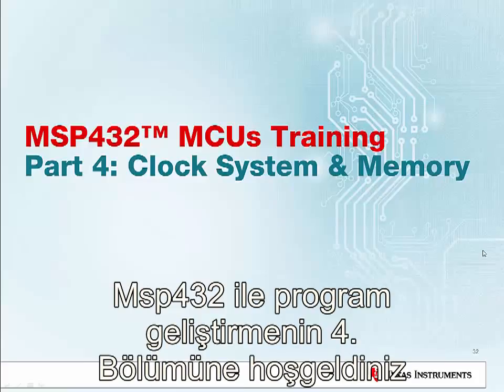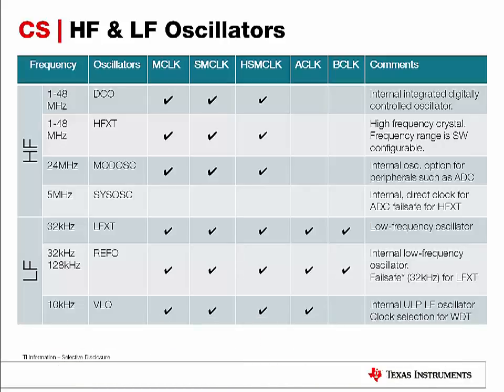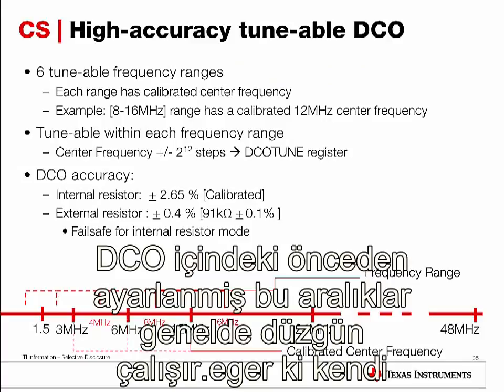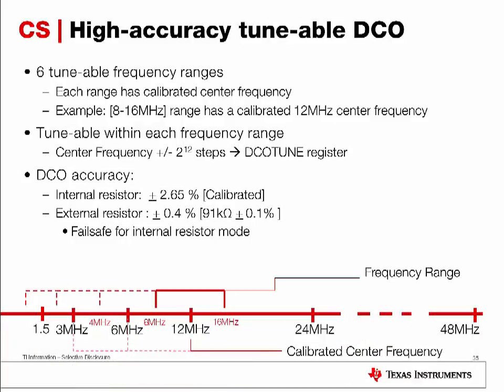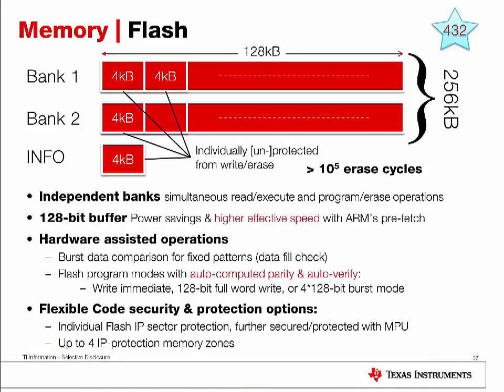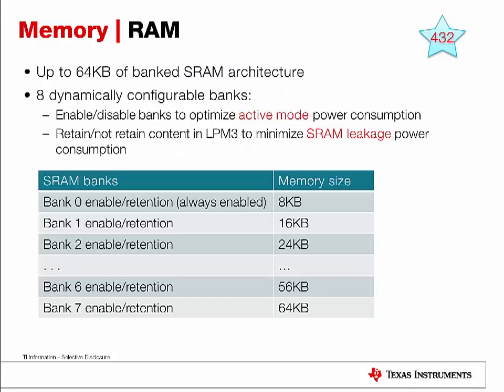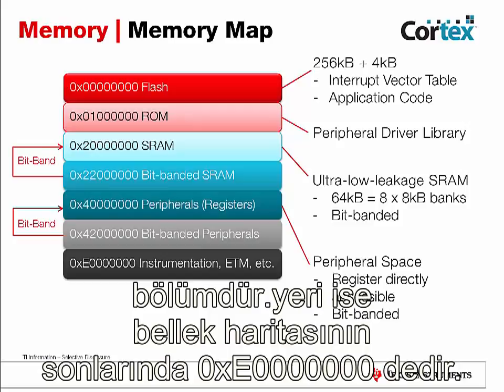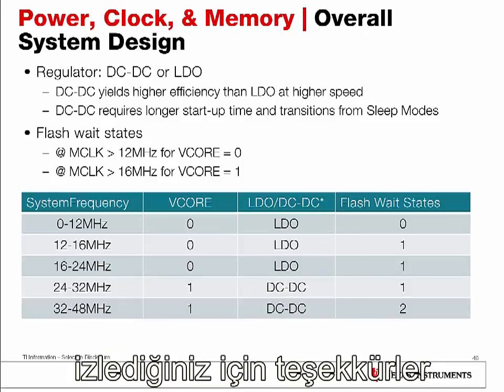MSP432 Online Training Series Part 4